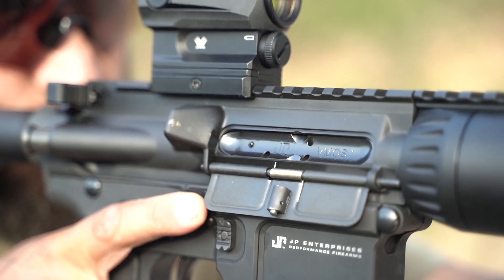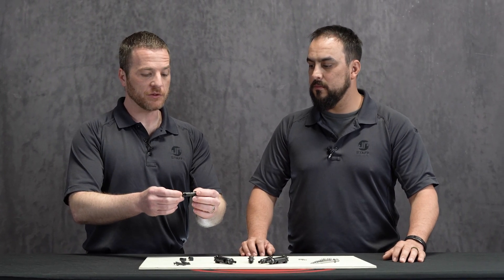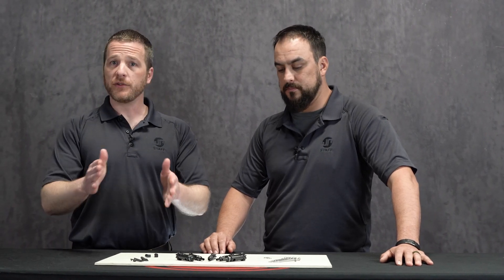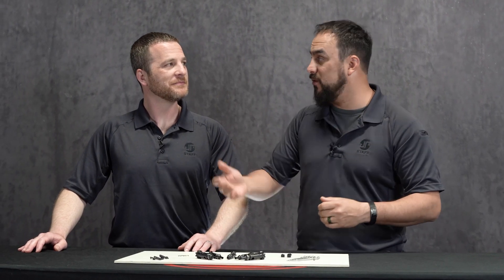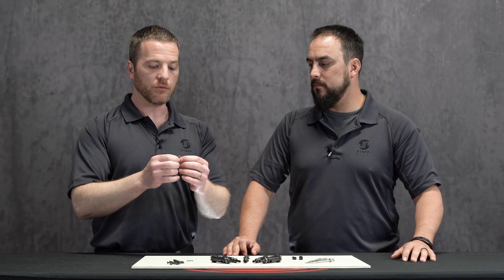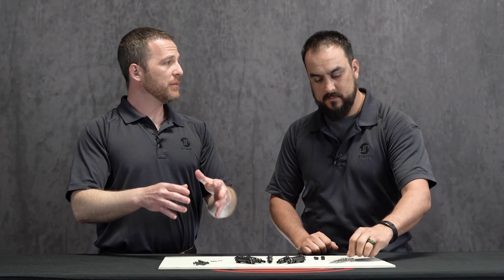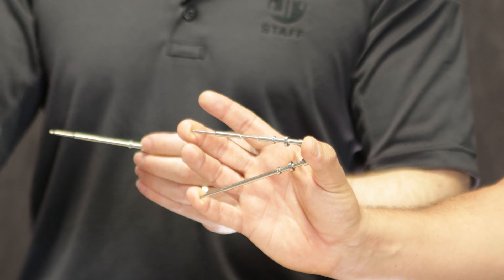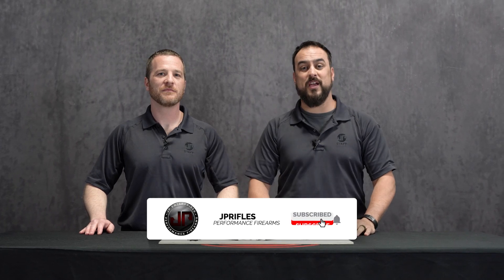Product Focus: EnhancedBolt™ Assemblies & Subcomponents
While it started with the bolt assembly itself, JP now makes an upgrade version of every little subcomponent down to the extractor spring. There's always room to for improvement, so learn about everything in our EnhancedBolt™ product line in this month's Product Focus.